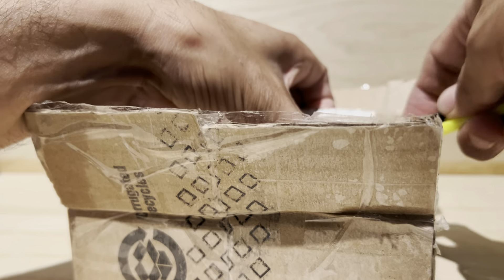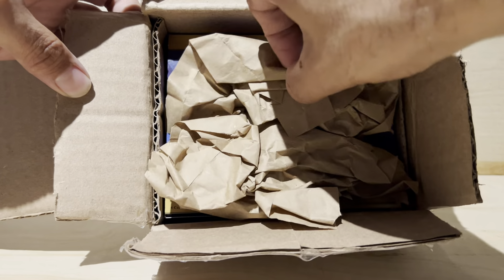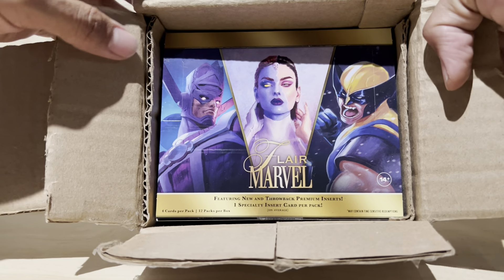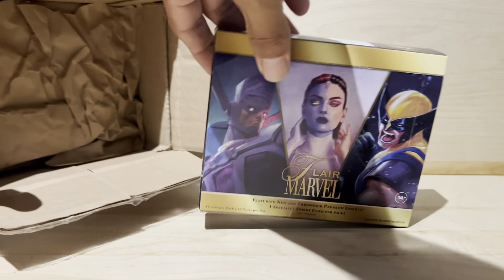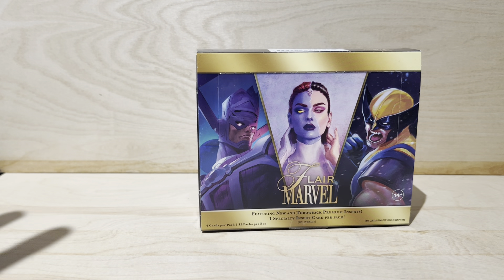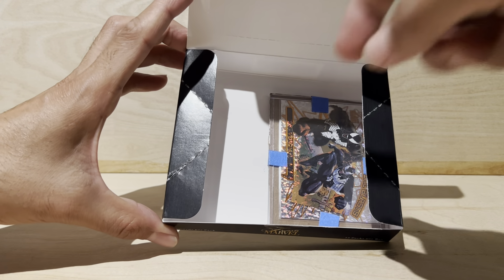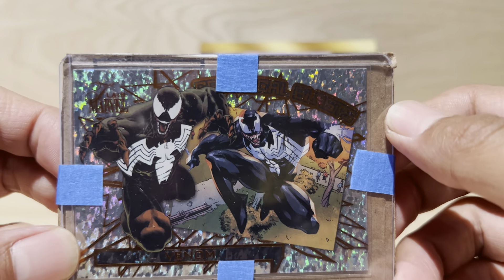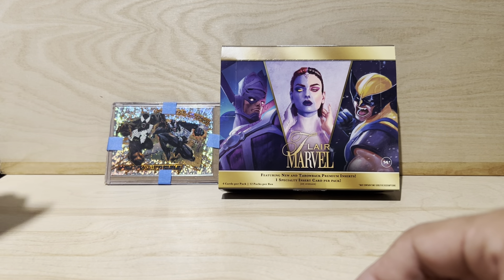Upper deck marvel flair hobby box and Venom canonical blasts card